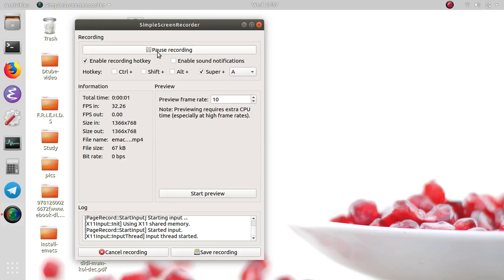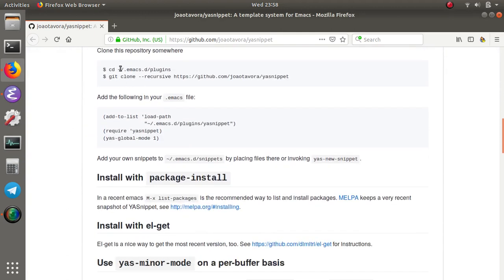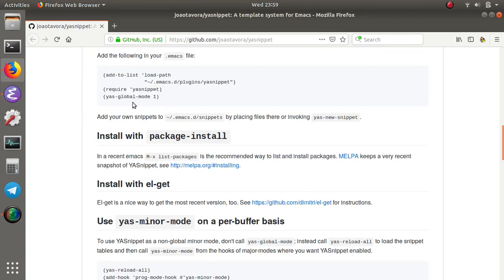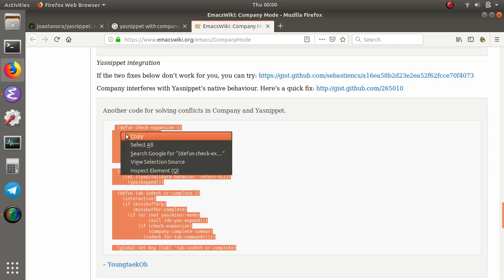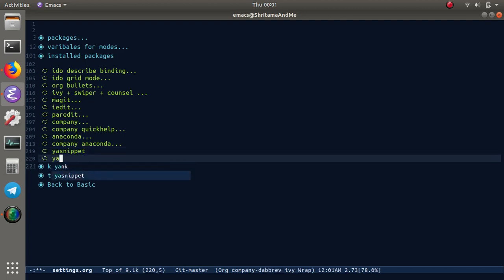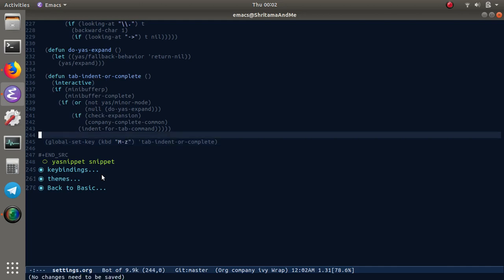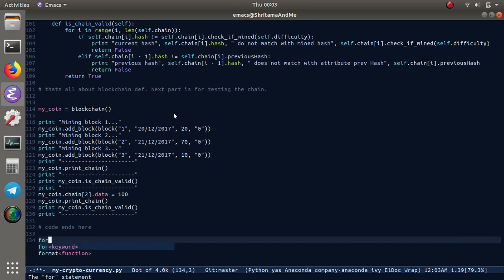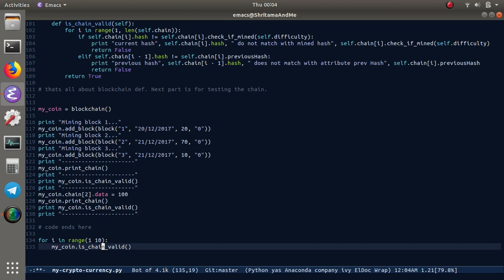emacs : set up config -10 (yasnippets with company)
This is the third video of the series for configuring Emacs from scratch.

In this video, I am setting up yasnippets. The demo is also shown for the same.